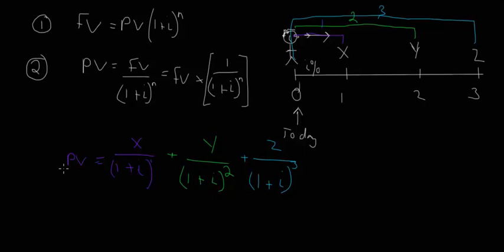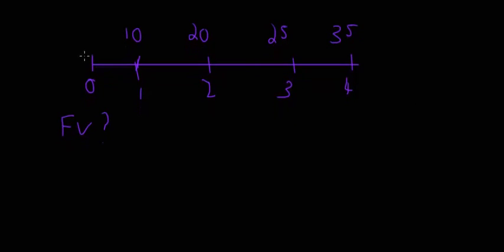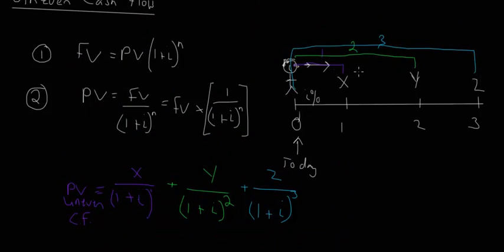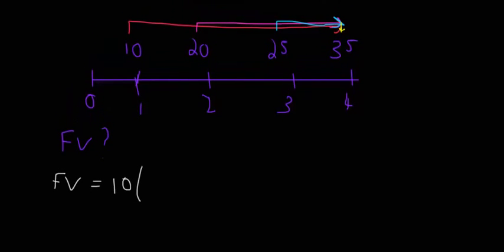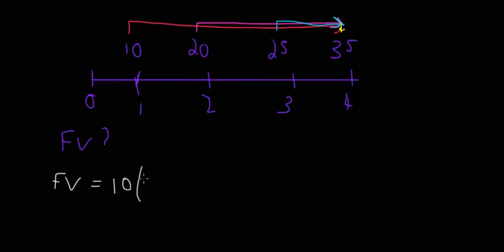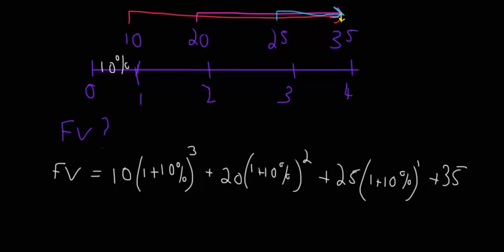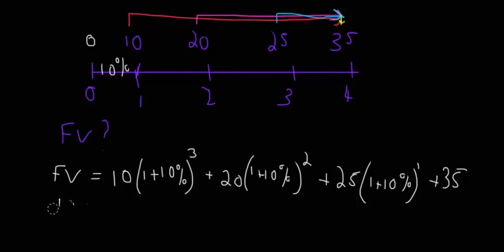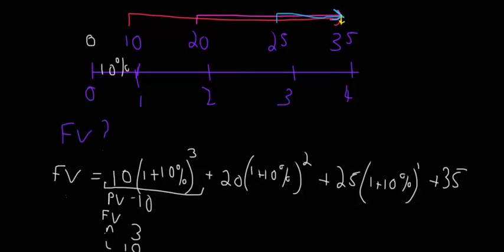Time Value of Money - Uneven Cash Flows - Part 2